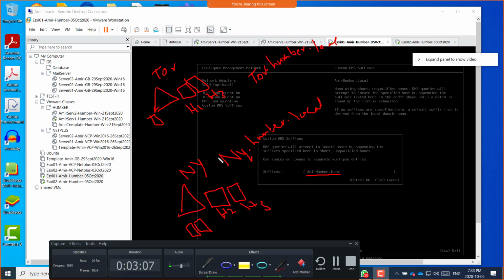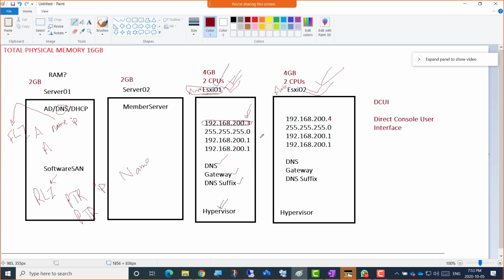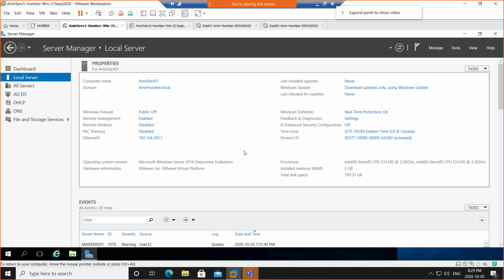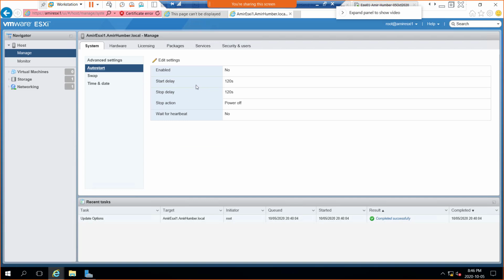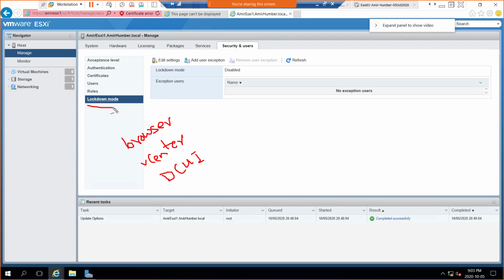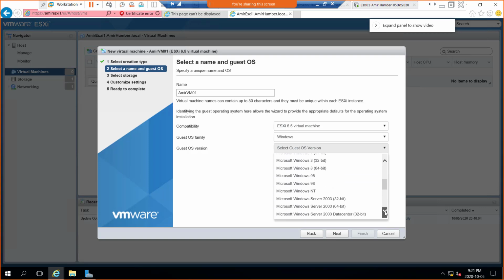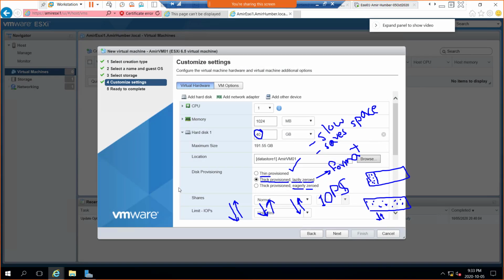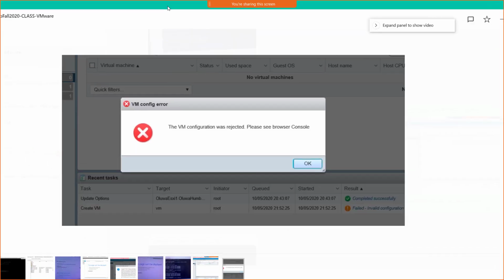Day04 VCP6 5 Mon 05Oct2020 HumberClass Hypervisor